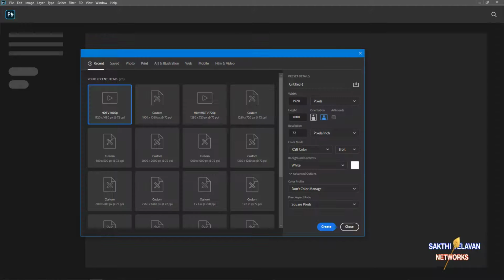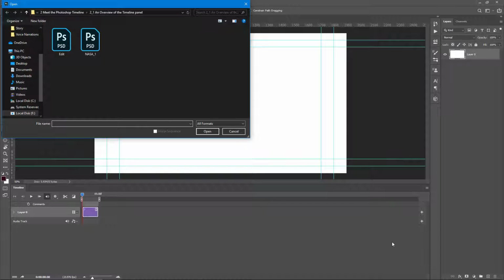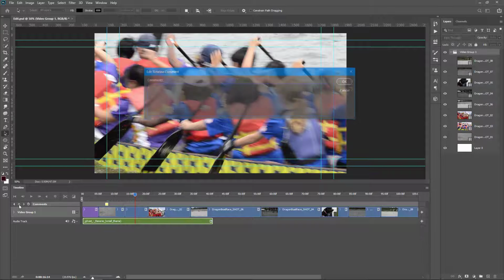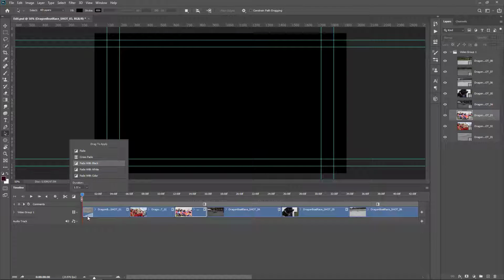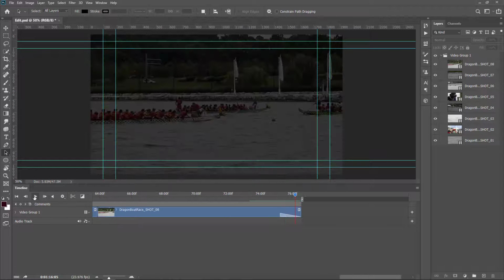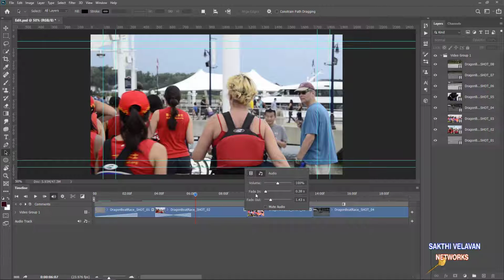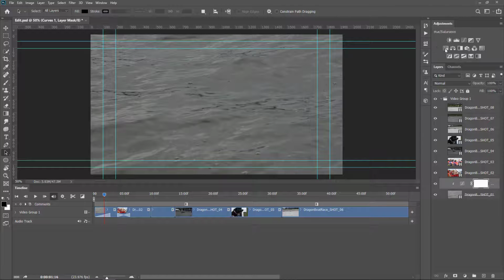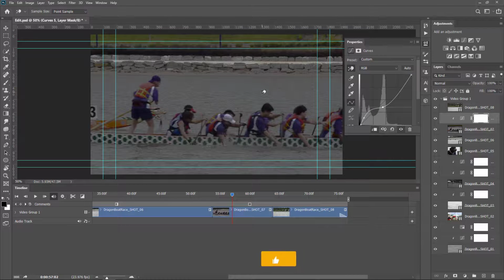PHOTOSHOP EDITING VIDEOS BUILDING SEQUENCE TRANSITION COLOUR CORRECTION